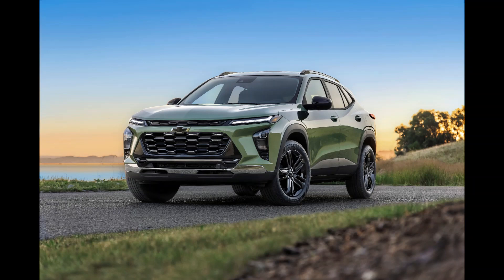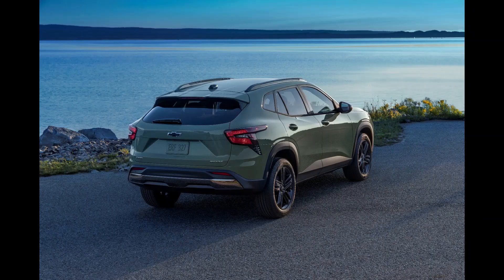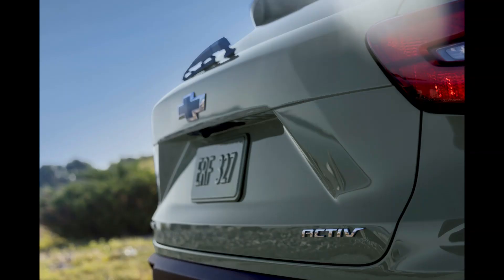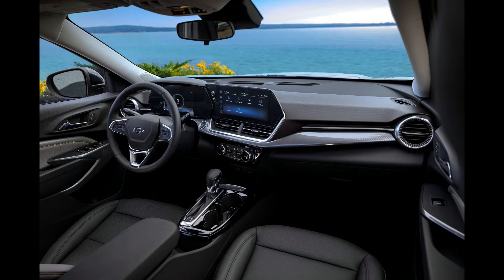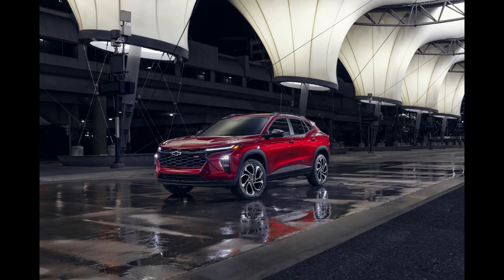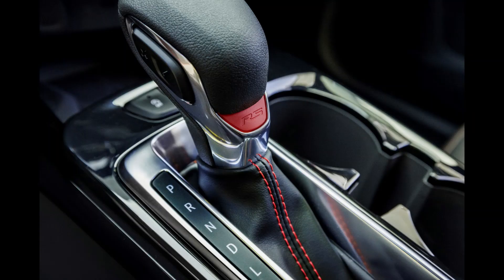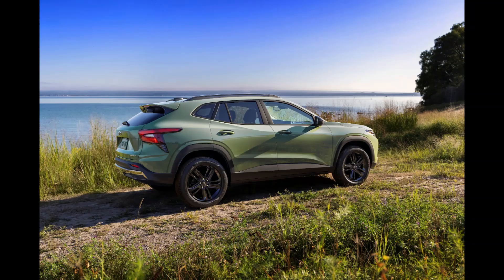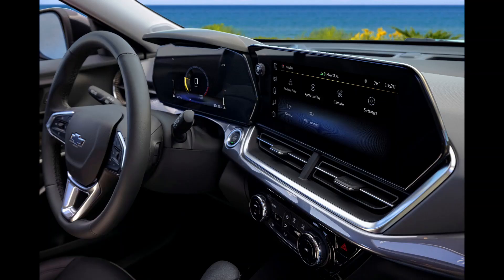Chevrolet Trax 2023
* 137 horsepower at 5,000 rpm
* 1.2-liter engine